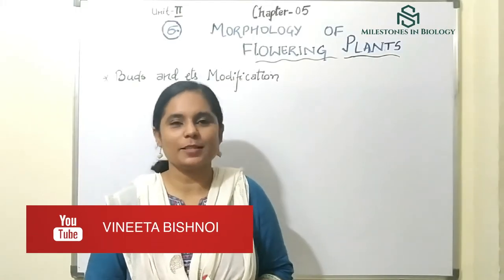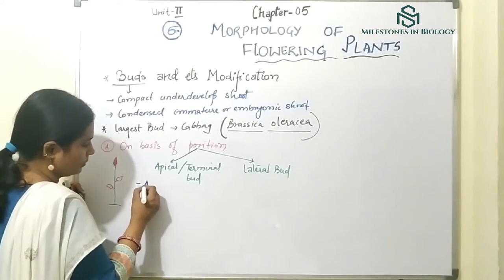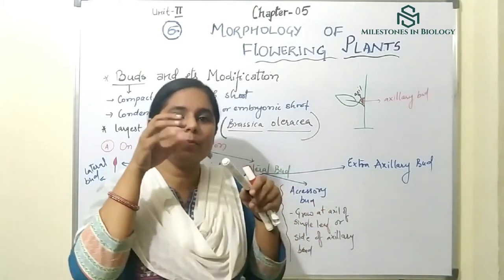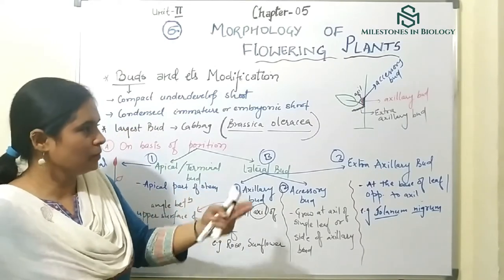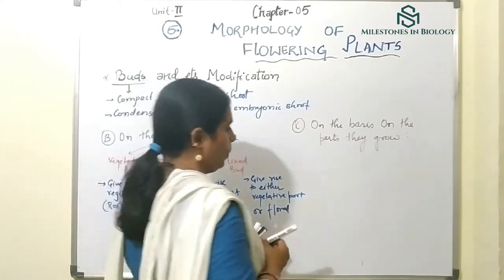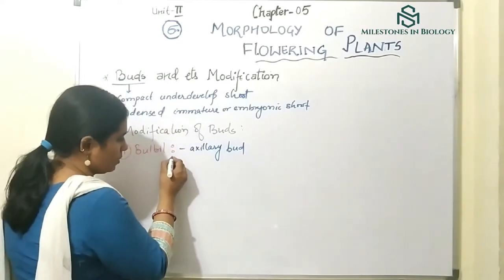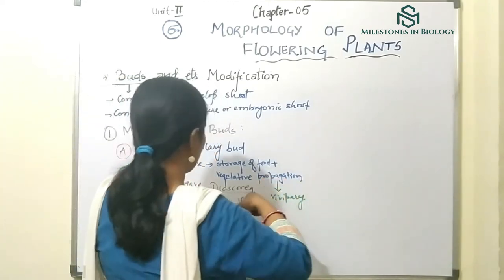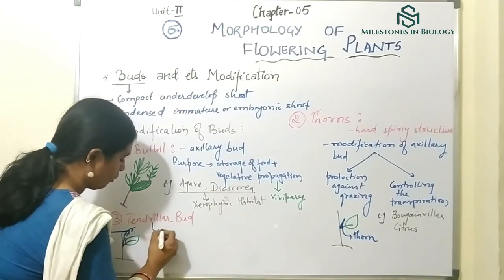Buds and It's Modification | Morphology of Flowering Plants | Learn Biology | NEET | MIB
Hello Everyone,

Milestones in biology is all about giving the best assistance to students who wants to score brilliant marks in boards,NEET entrance exam, olympiad or any other related exams.Here you will get easy methods to learn and remember the concept of biology.
In this video I am going to teach you about buds and its modifications.
Also, I am going to explain you about types of buds and modification of each type of buds.
Doubt solving, board paper solving, practice sheet will be provided.